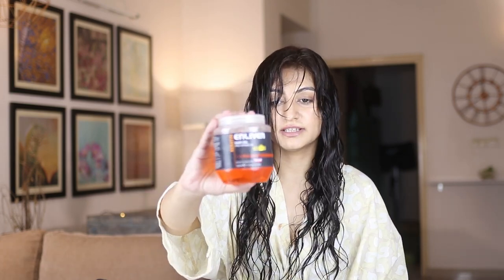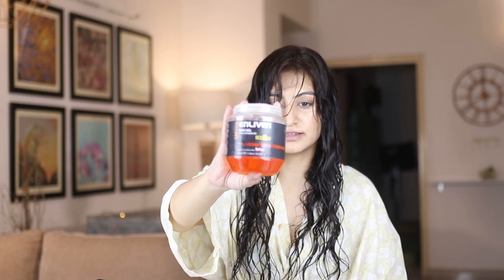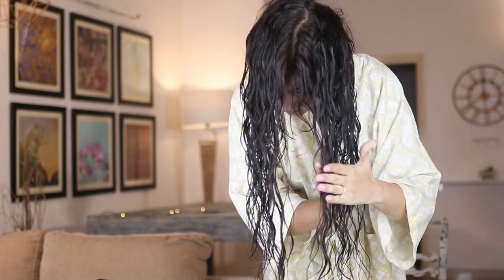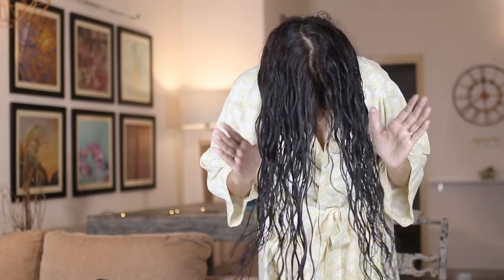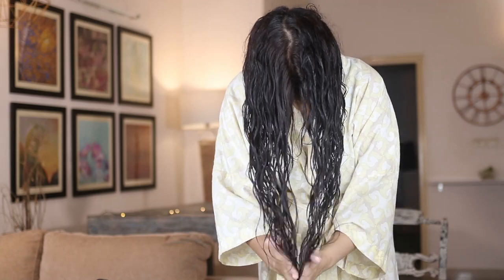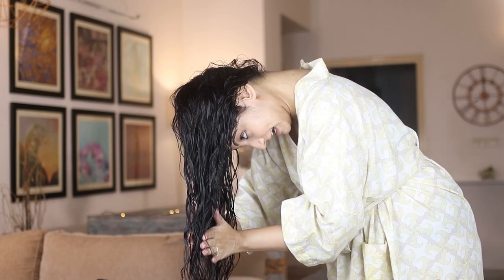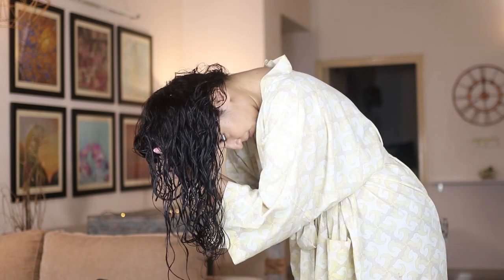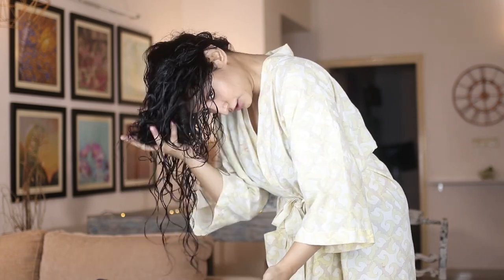How I Refresh My Curly / Wavy Hair 2020 | 2b Hair India | Beginner & Budget Friendly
This is a BEGINNER FRIENDLY REFRESH ROUTINE. When I feel like my hair is looking limp and lifeless and want to add some life back into my curls, I will refresh my hair. However, I don't do this too often because it can cause Hygral Fatigue.
Here's an article I was reading about HYgral fatigue

Amazon Storefront:

(Curly Hair accessories like Tangle Teasers, Satin Bonnets & Bows, Satin Pillowcases, Pineapple Keepers, Microwaveable Heat Caps, Satin Scrunchies and more)

PRODUCTS USED:
CONDITIONER: Wow Skin Science Morrocan Argan Oil Conditioner

GEL: ENLIVEN GEL KERATIN

DID YOU ENJOY THE MUSIC I USED IN THIS VIDEO? HOW INSANE ARE THESE ARTISTS? THE TRACKS I USED GOT STUCK IN MY HEAD FOR WEEKS WHILE I EDITED.
PLEASE DO CHECK THE ARTISTS OUT AND GIVE THEM A FOLLOW IF YOU ENJOYED THE MUSIC! THEY DESERVE MUCH MORE RECOGNITION FOR THEIR WORK.